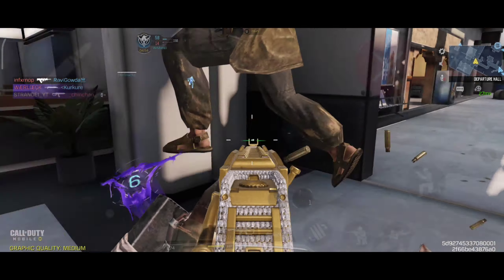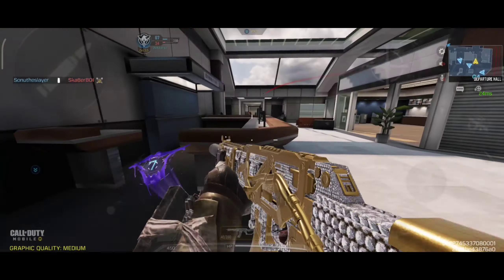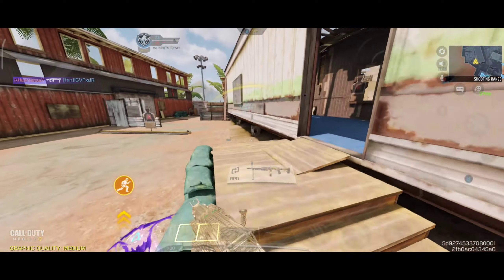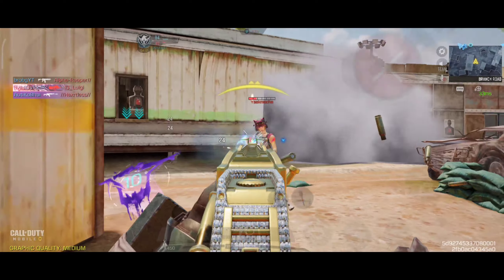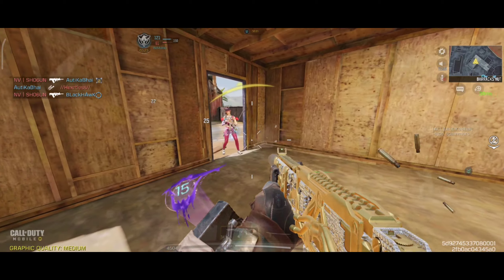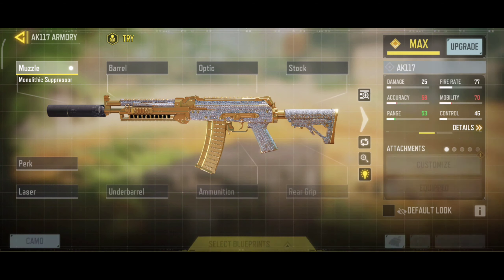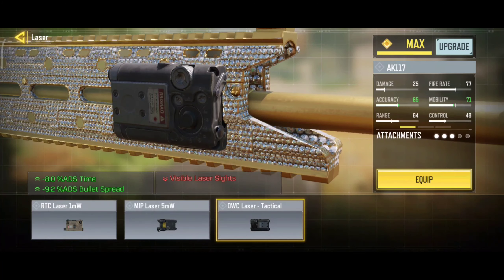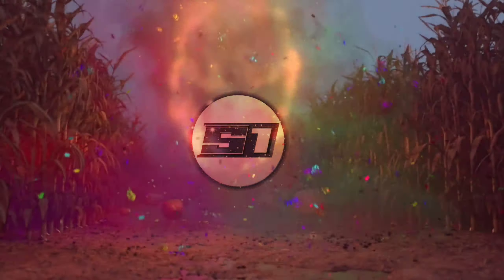Best AK117 Gunsmith Loadout/class setup | Fast ADS + No RECOIL | Season 11 Cod Mobile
COD Mobile - Best AK117 Gunsmith Attachments in COD Mobile Season 11 AK117 best class setup for MP Ranked and Battle Royale.